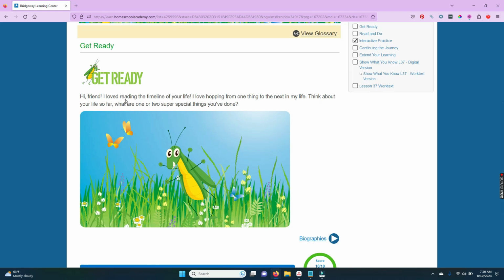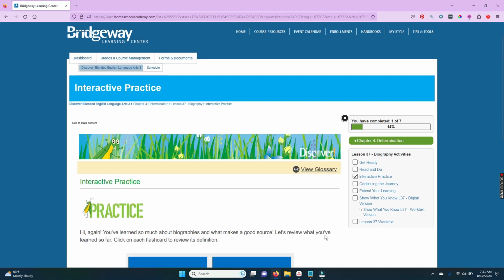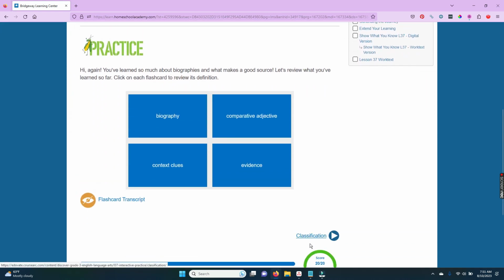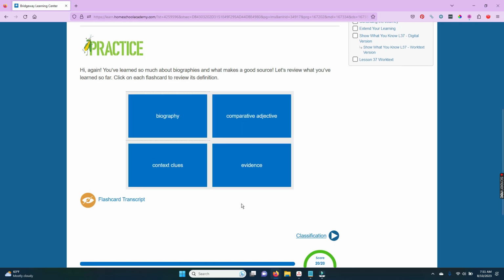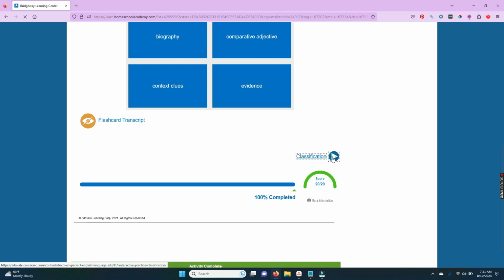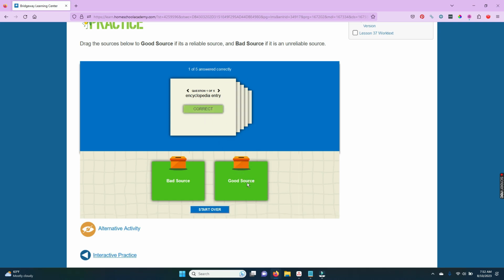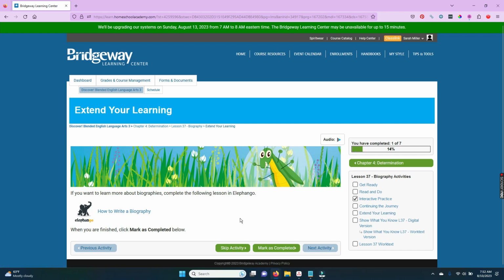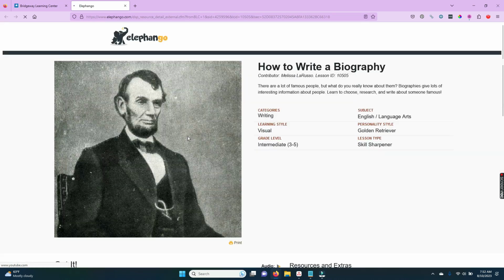Homeschooling 3rd Grade LA with Discover English Language Arts 3 | Unboxing and Review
Learn more about Discover! Curriculum and get a copy for your child

I have been looking for a blended curriculum (both written assignments and online) for 3rd grade English Language Arts, and I wanted something that was super easy to use as a homeschool family. That's why I'm so excited that I found Discover! English Language Arts 3 Curriculum from Discover! Here's why we're loving it:

🌟 Easy to use: I love that the lessons are already planned for me! Everything is divided up into 84 ready-to-go lessons, which is working out perfectly for us to do half a lesson every day. And the best part is that my son can complete these lessons independently and just come to me when he's ready for me to grade his work.

🌟 Awesome instructor's guide: I love that there are suggestions for how to adapt every single lesson to fit kids with different learning styles (visual, auditory, or kinesthetic). And, many of the lessons have extension activities so we can continue learning with related activities.

🌟 Student workbooks: Every lesson starts with a "Discover" activity, so kids can learn by doing instead of reading. And, the lessons define the vocab words that kids will need to know when reading the lesson by themselves. As a former teacher, I love this!

🌟 Blended learning: In addition to the workbooks, we also get access to the online hub. It has even more activities plus videos!

If you are looking for a blended English Language Arts curriculum for 3rd grade that's easy to use as a homeschool family, you should definitely check out Discover! English Language Arts 3.

Timestamps:
0:00 Discover! English Language Arts 3
0:32 Language Arts Curriculum Unboxing
1:56 Instructor's Guide for Homeschool Parents
3:08 Discover! English Language Arts Student Workbooks
6:13 Blended Learning with Online Portal
8:34 Try Discover! English Language Arts 3 for your child!